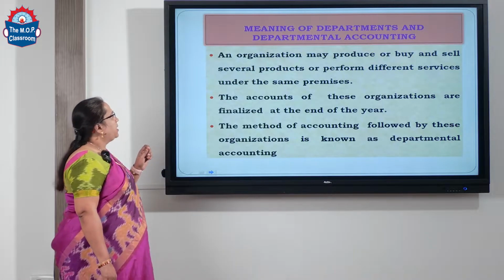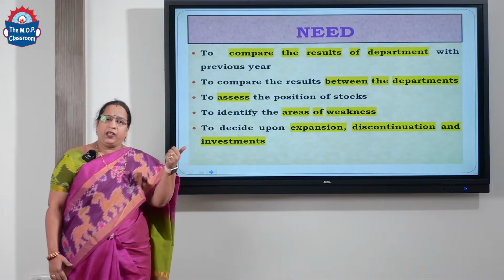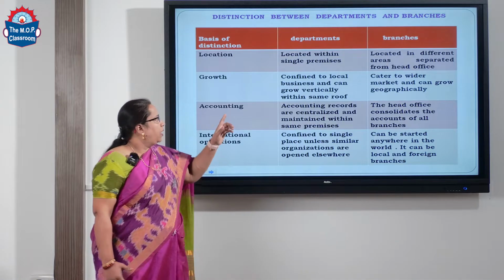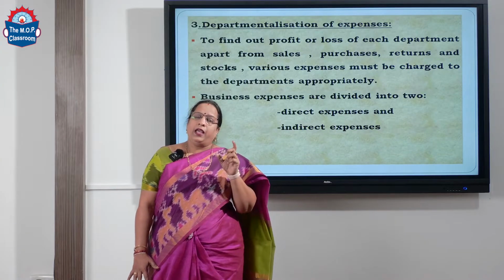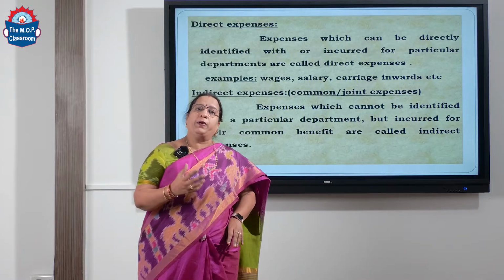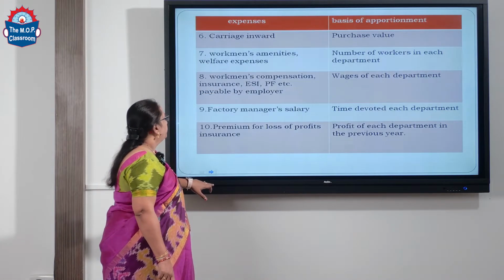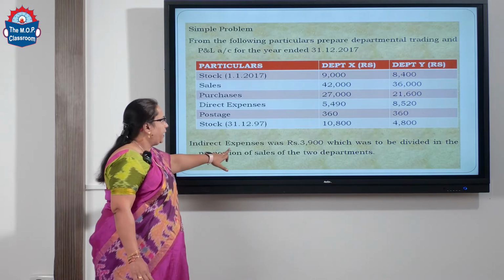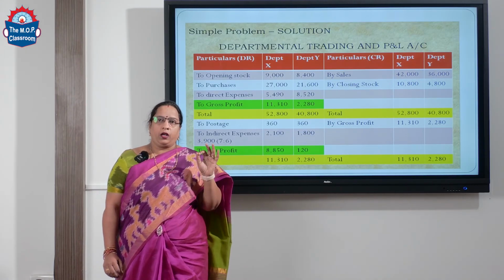Department Accounting - Ms. Geetanjali Jindger